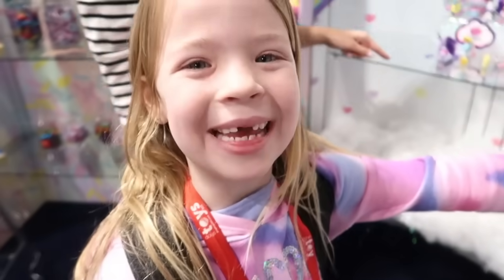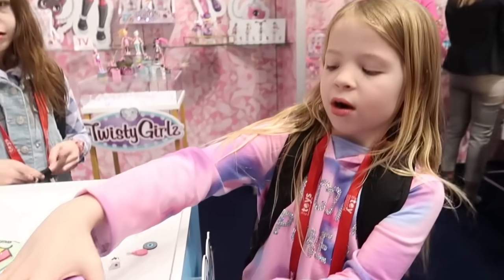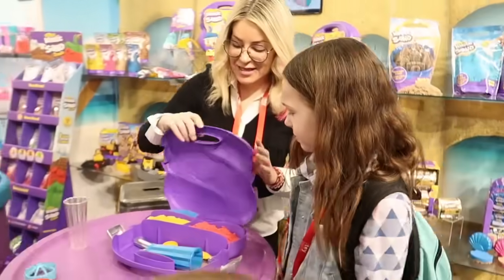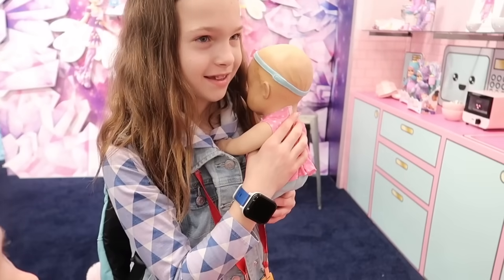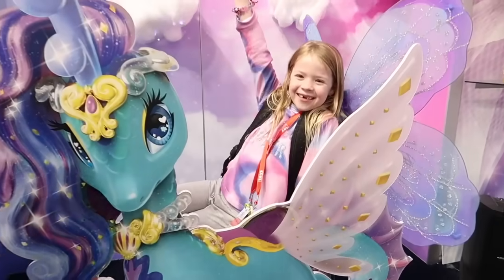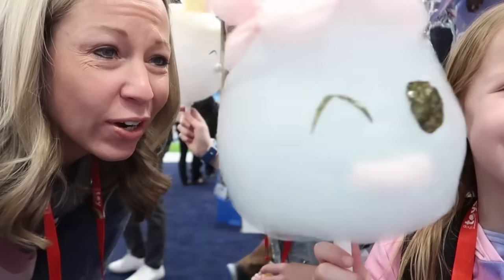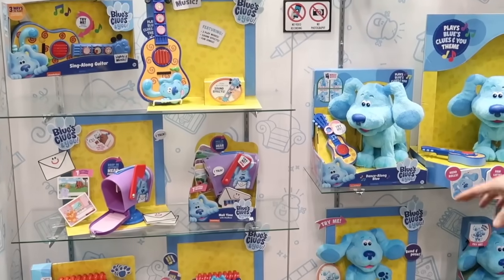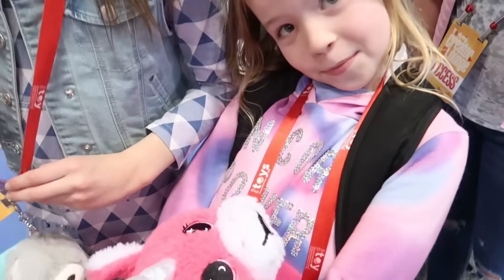TONS of NEW Toys to See at Toy Fair 2020 | Day 2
It's Day 2 at Toy Fair New York 2020 and we start off at Spin Master! Addy and Maya absolutely LOVE Twisty Pets - it's one of their most favorite toys. So it's no surprise that we think the new Twisty Girls are going to be a hit. Check out the new UniVerse and Hatchimals Cosmic Candy as well! Next, we're off to Jazwares and the silly kids are just in love with their Squishmallows and Blingers. IMC Toys is next with their adorable Cry Babies Magic Tears collection - one of Maya's favorite dolls. What are your favorites so far?

7 Reasons - Emorie
Burst The Clouds - IDOLS
Daybreak - Morgan Taylor
Good Weather - SOLO
Hopscotch - Soul Shifters
Money - Chantry Smith
Night Sky - OBOY
Sun Runner - Matt Wigton
To The Sky - Pete Stewart
Ways To Wish - Gold Coast
Where To Run - Strength To Last